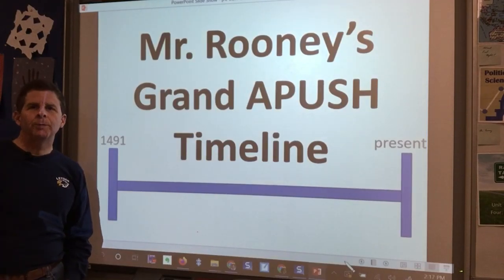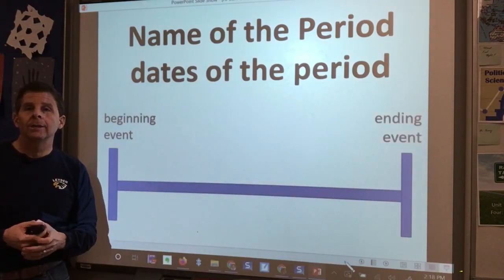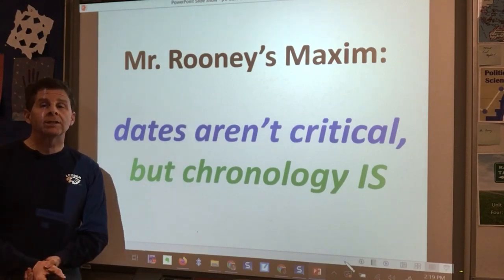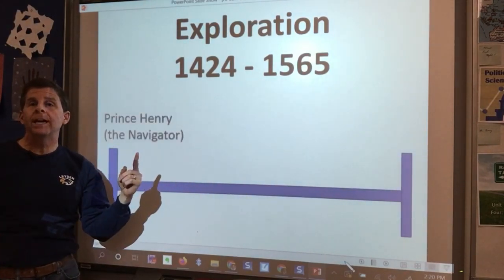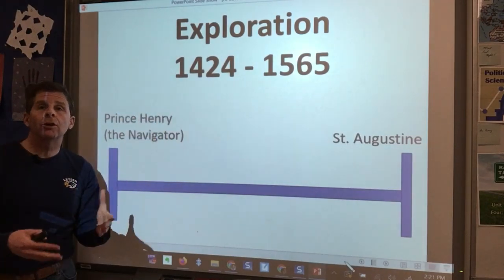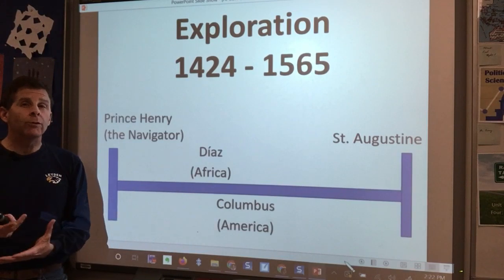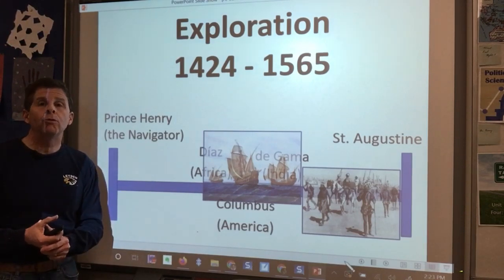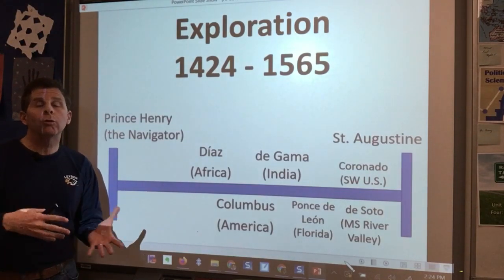The Exploration Period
The first segment of the Grand APUSH Timeline, covering from Prince Henry the Navigator through the founding of St. Augustine in Florida.